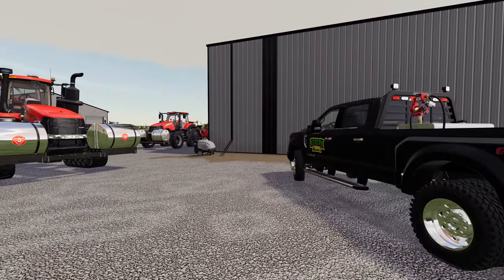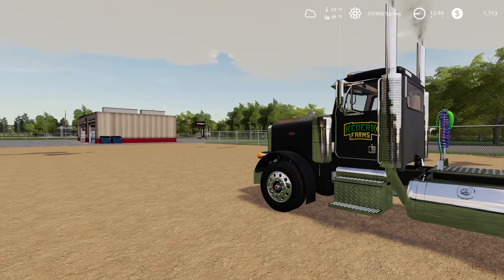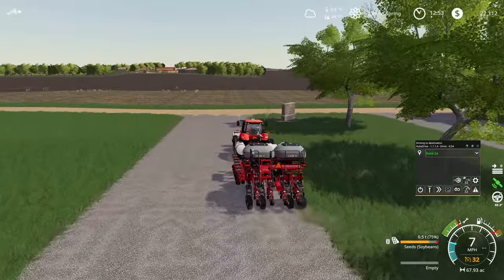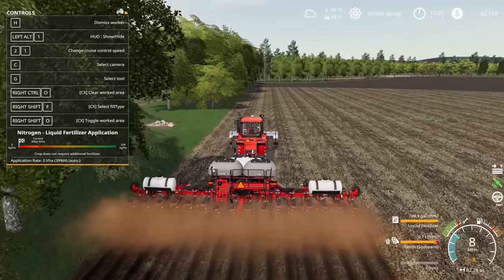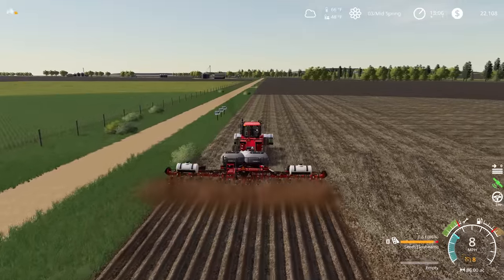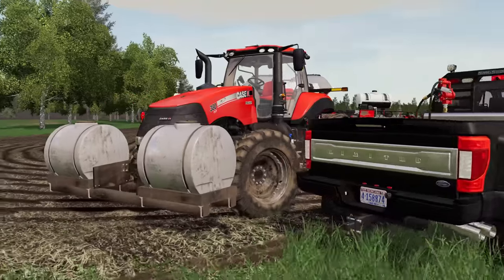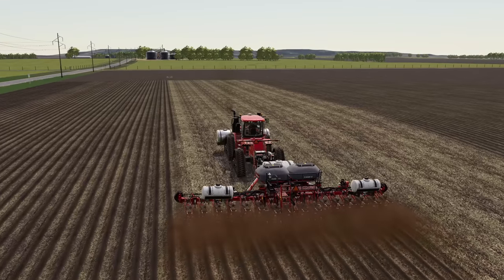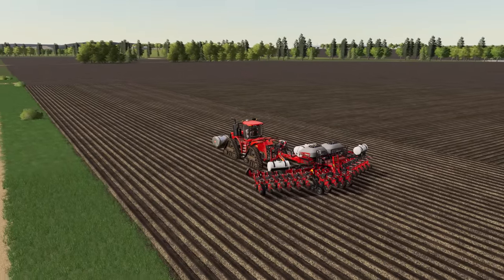Wrapping up planting season - Lincoln Creek Nebraska - Episode 5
Lincoln Creek converted by MRG Mapping is one of the most anticipated maps for Farming Simulator 19!